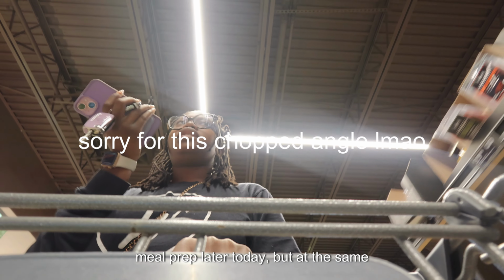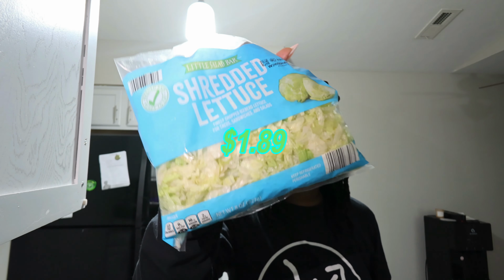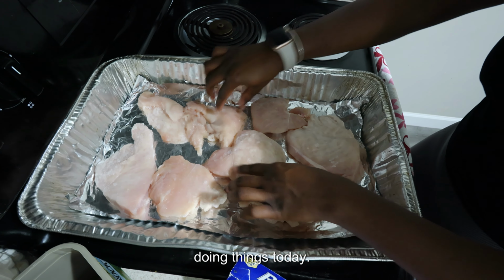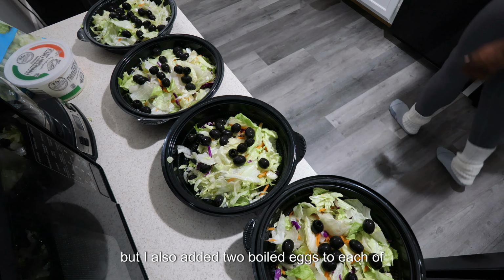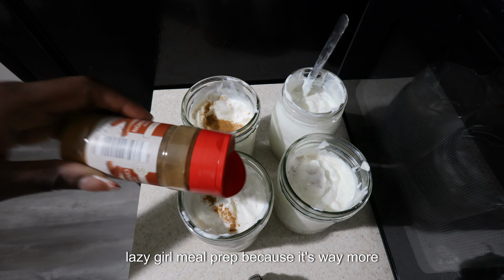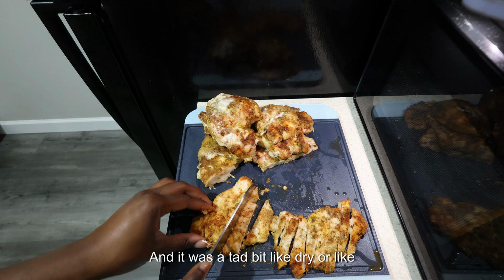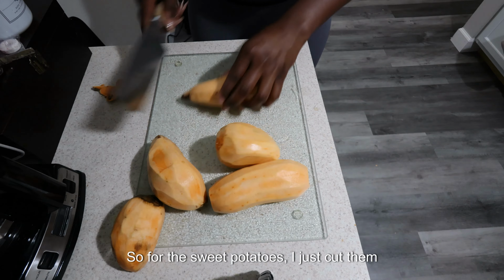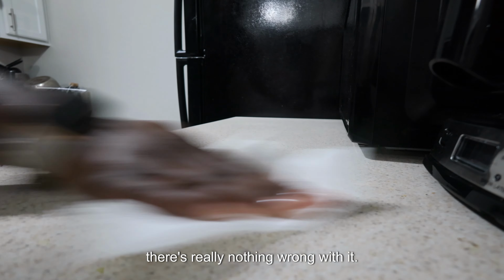EASY HIGH PROTEIN MEAL PREP | my meals of the week (grocery shopping, haul, food inspo, motivation)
📲 socials

🌟faq
age → 21
bday → feb 5
eth → nigerian
res → ohio
cam → canon powershot v10  / sony zv-1f
editing → capcut + canva

chapters
00:00 ALDI
01:11 grocery haul
03:28 prepping chicken
05:13 lunch
06:21 breakie
10:50 din din
12:44 clean up